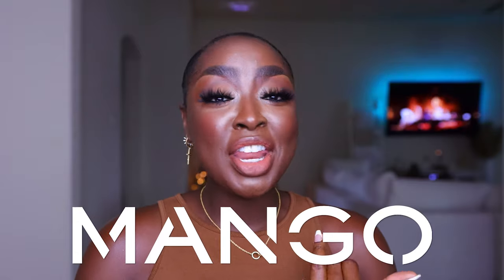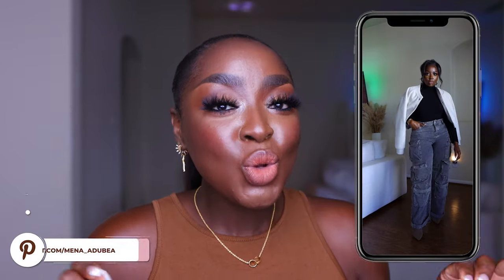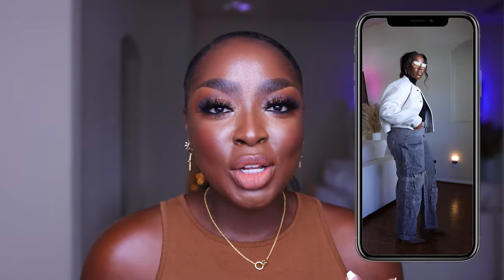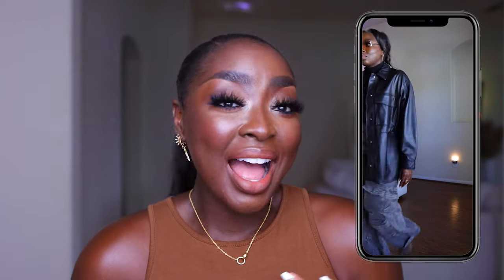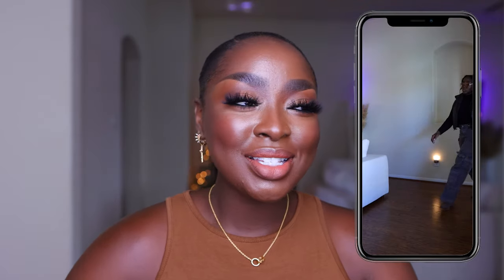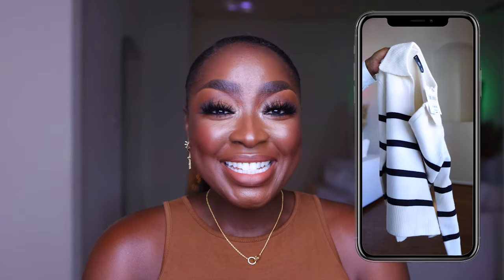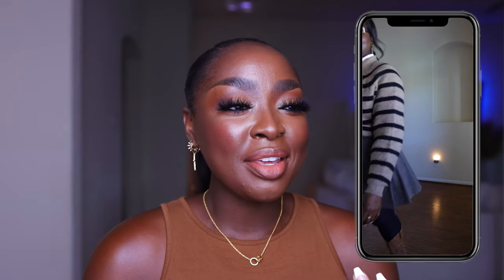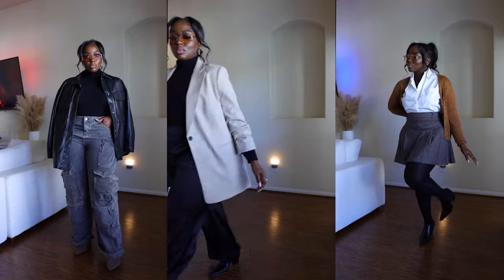H&M, ZARA, MANGO, AMAZON - CURVY GIRL FALL OUTFIT INSPO IDEAS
H&M
⇢ Tan Blazer (XL):

AMAZON
⇢ Black Turtleneck

ZARA
⇢ Bomber Jacket (XL): Ref- 3046/272
⇢ Sweater Vest (M)
⇢ Ankle Booties (41): Ref- 3233/010
⇢ White Button Down (M): Ref-167/204/250

MANGO
⇢ Pleated Skirt (L): Ended up sizing down to a Medium
⇢ Striped Sweater (M): Ended up sizing down to a Small
⇢ Striped Polo Neck Sweater (S)
⇢ Knit Cardigan (M)
⇢Suede Boots (41)
⇢ Leather Platform Moccasins (42)

-- SENDING A PACKAGE? --
Mena Adubea

1 Peter 3: 3 - 4